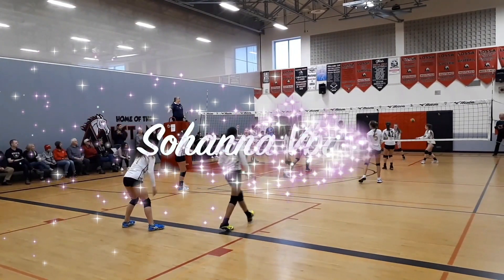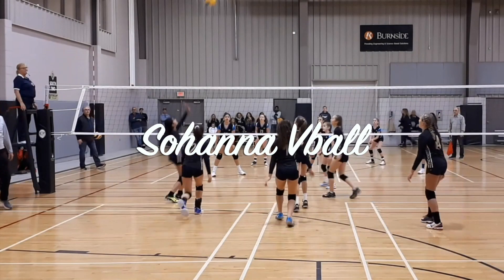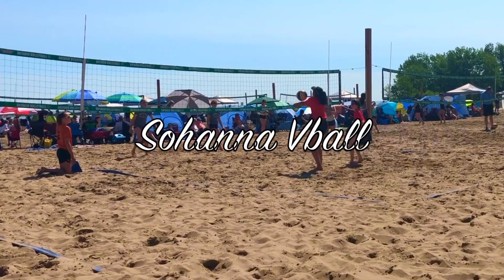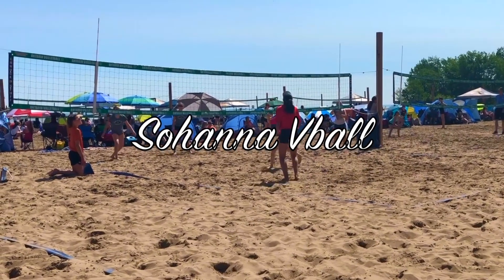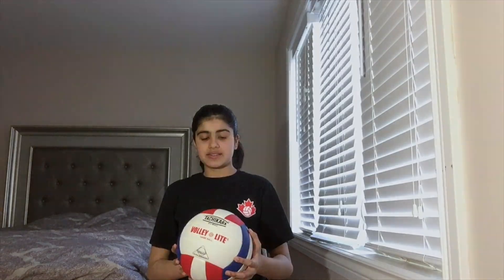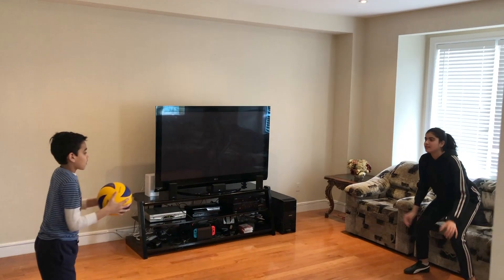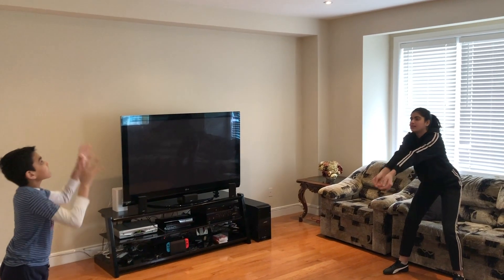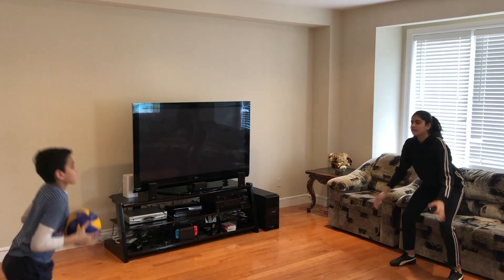Practicing Volleyball with a Partner at HOME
In this video I show 5 volleyball drills you can do at home with a partner. I will cover passing, setting, hitting and diving.